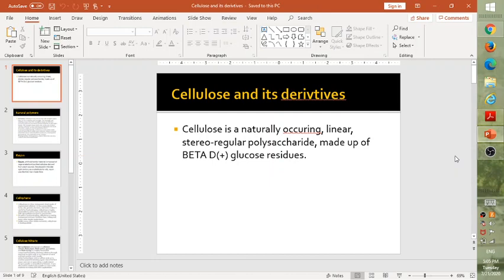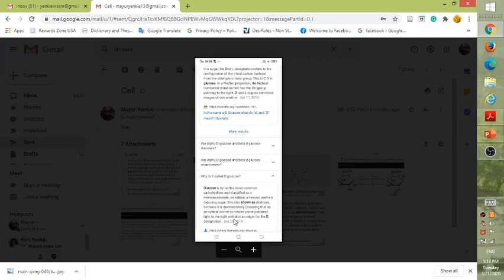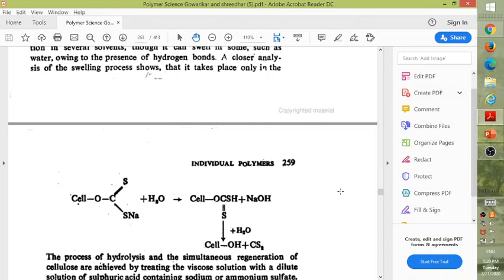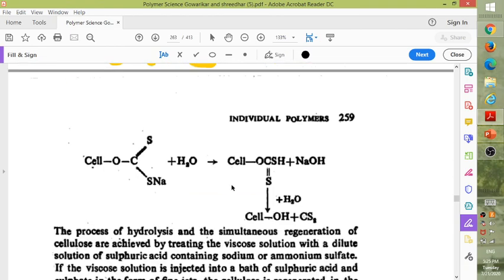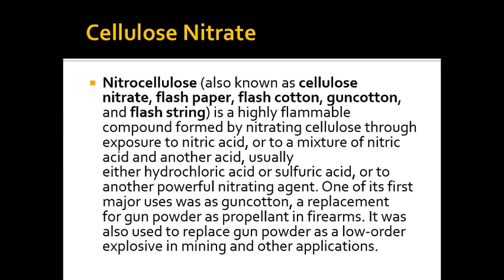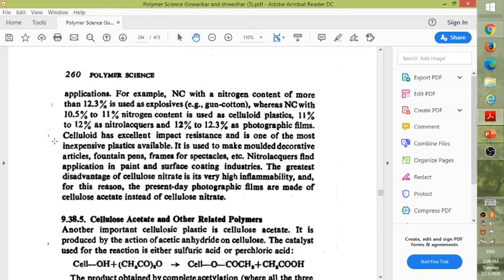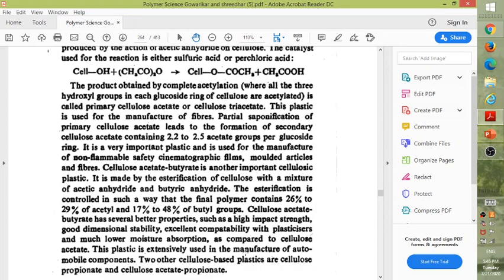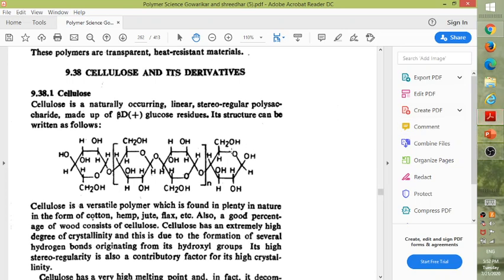SPCL TECH 1 POLYMER MODULE 1 U3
cellulose